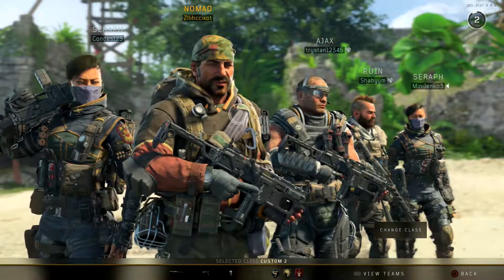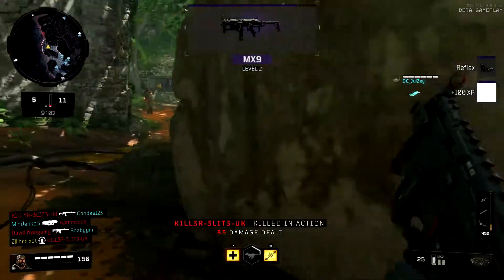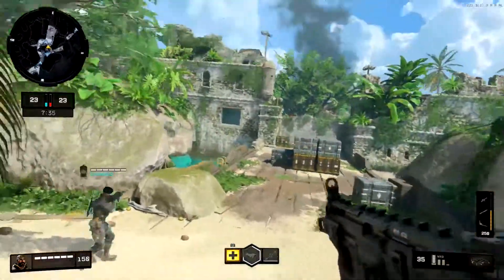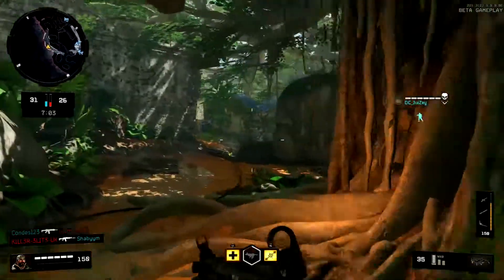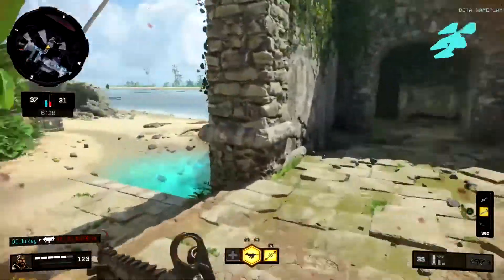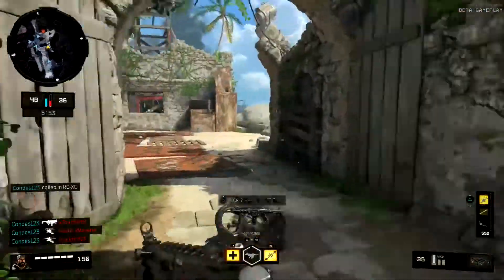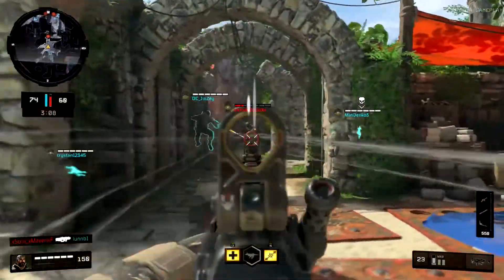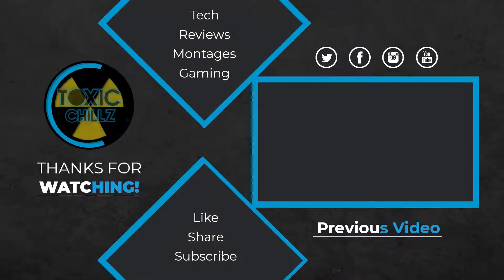Manual Healing Vs Auto Regeneration | BO4 Beta!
In todays video I am going to be sharing with you my thoughts and opinions on manual healing and how it compares to the standard auto regeneration from the previous call of duty games. Hope you guys enjoy and share your opinions in the comments section.